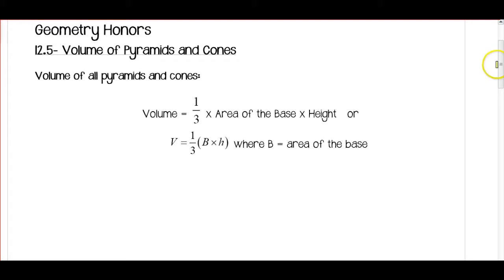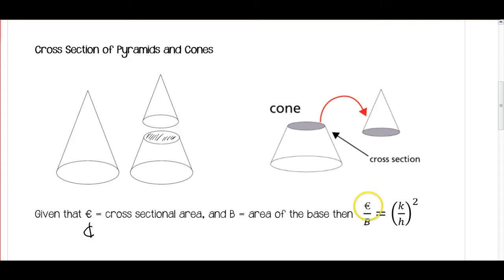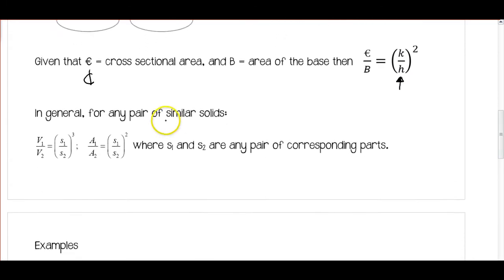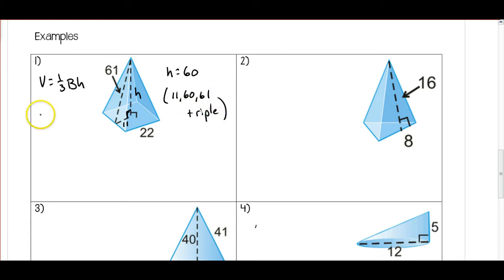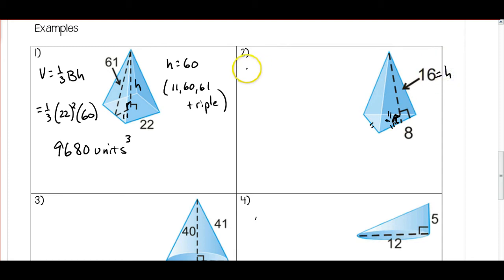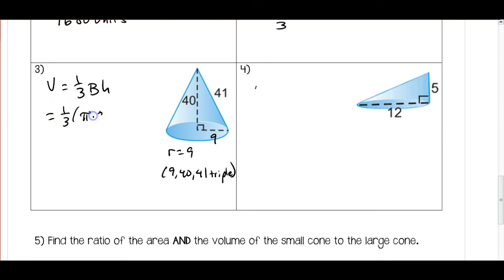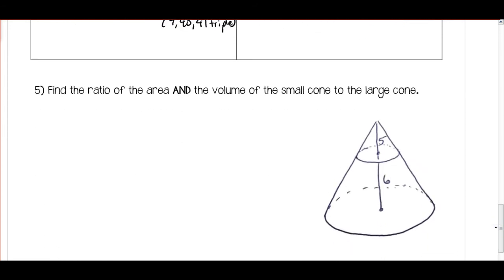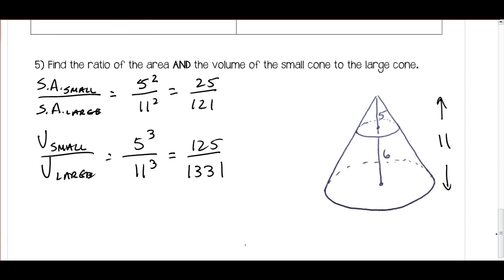Geometry Honors Section 12.5 Video Notes